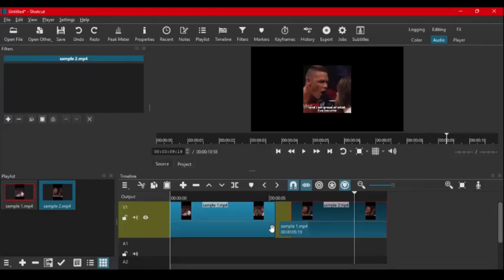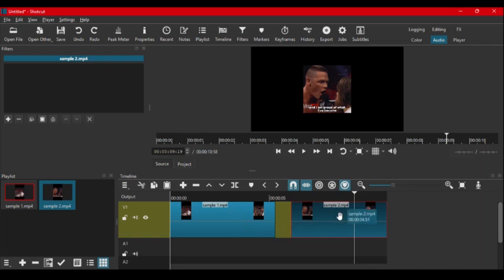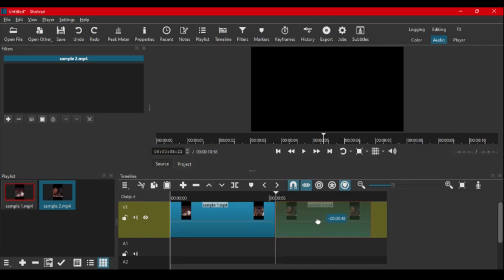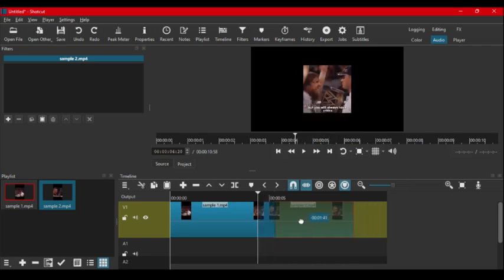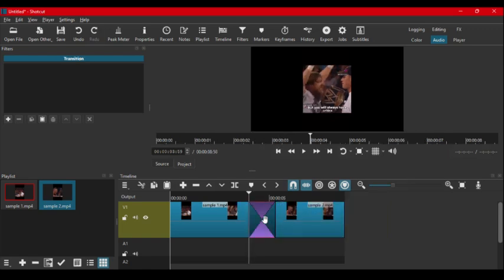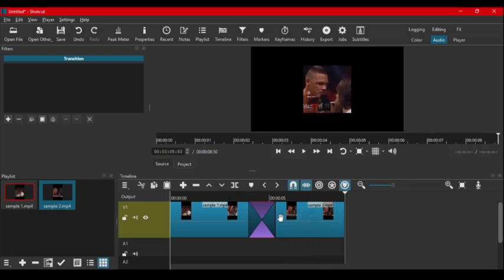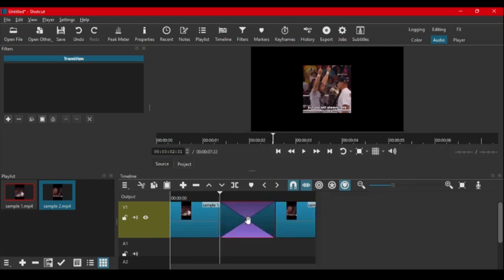How To Add Transitions in Shotcut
In This Video, you will learn about How To Add Transitions in Shotcut